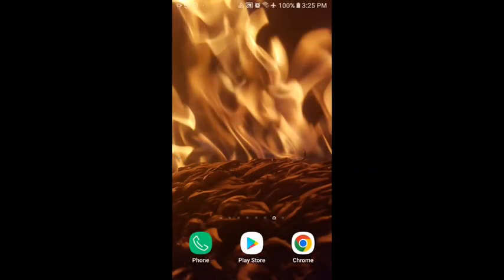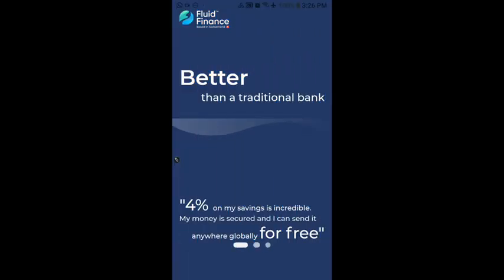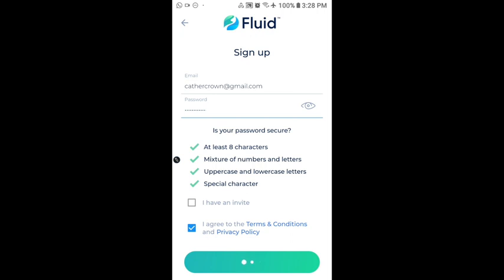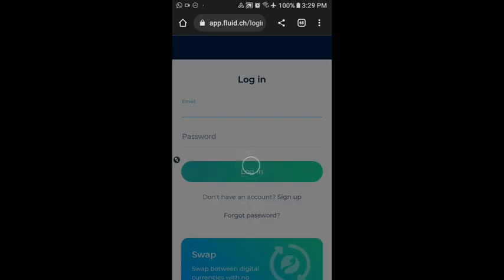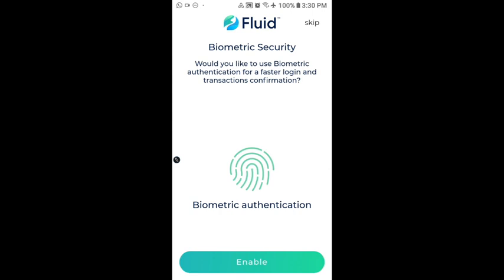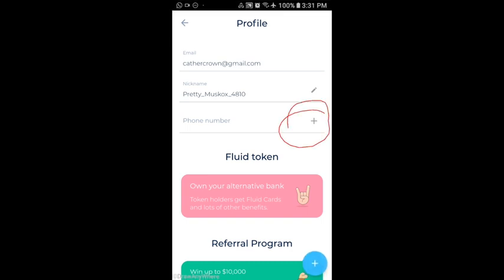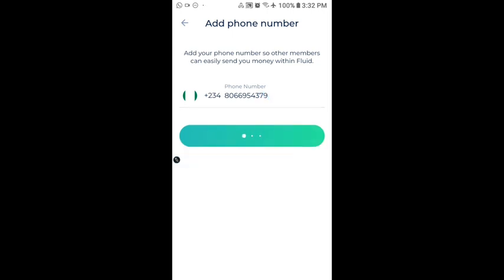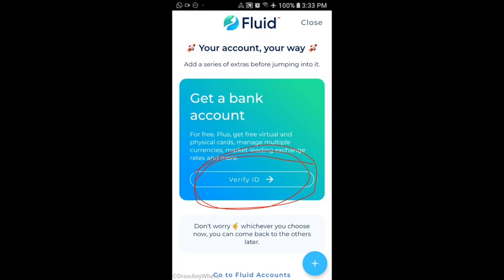HOW TO SIGN-UP ON FLUID FINANCE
Tube Handle : @ommicang